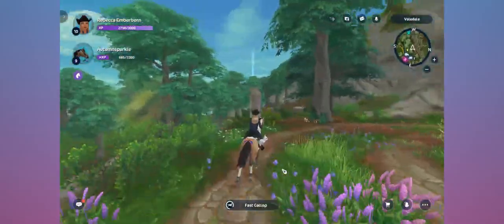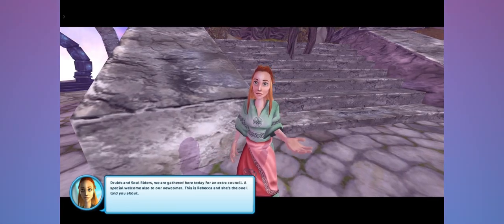SSO-BEGINNER MAIN QUESTLINE #2 OLD SECRETS REVEALED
OLD SECRETS REVEALED. WHO IS MR. SANDS? HOW IS THE BARONESS INVOLVED HERE? WHERE IS LINDA? WHAT IS OUR ROLE HERE IN ALL OF THIS?
FOLLOW ME AS WE EXPLORE THE MAIN QUESTLINE FOR BEGINNER PLAYERS IN SSO